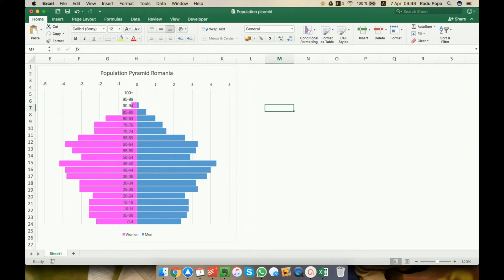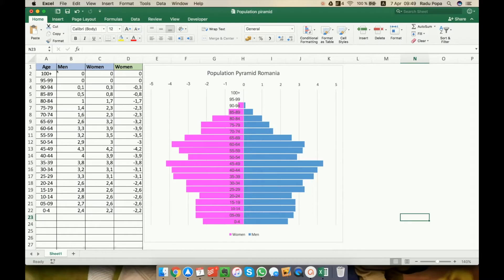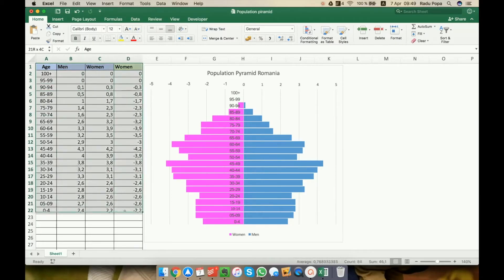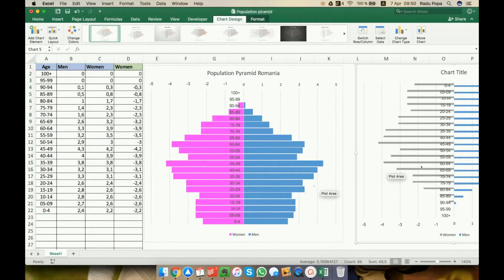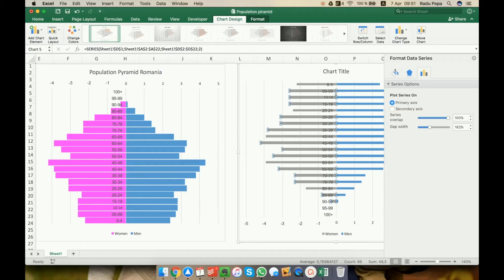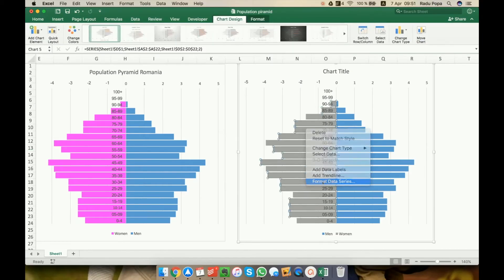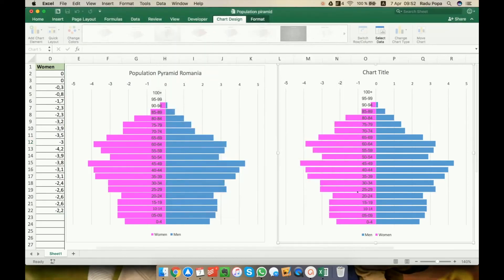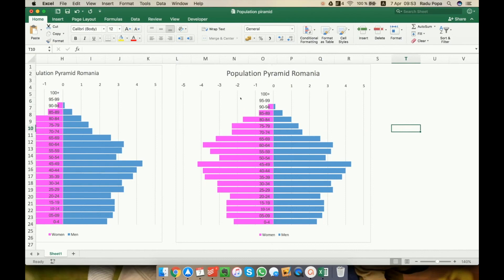Population pyramid chart Excel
A short video about how to create a population pyramid chart in Excel.